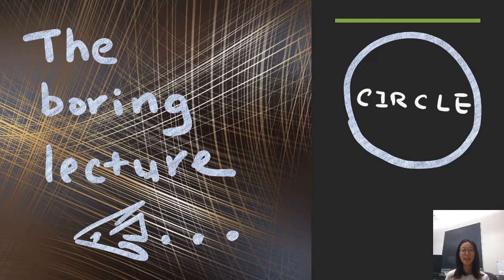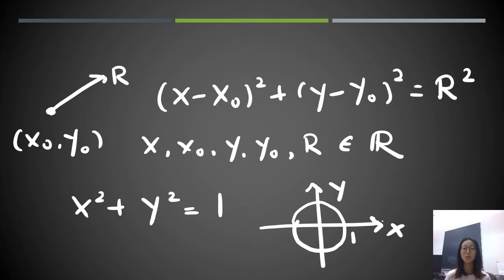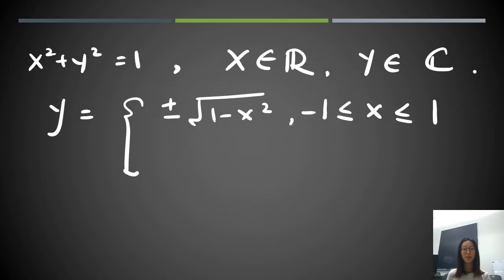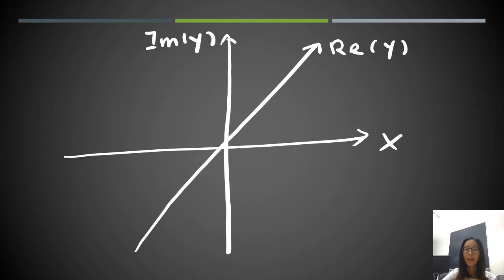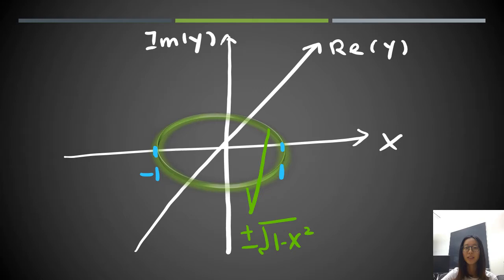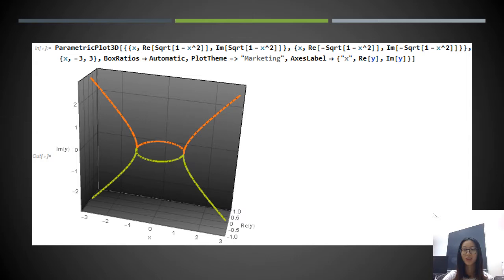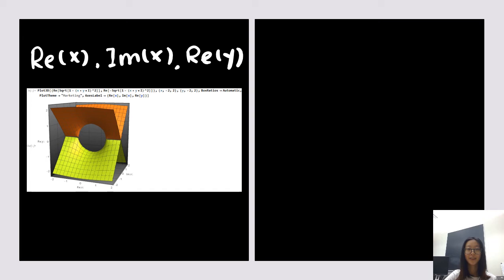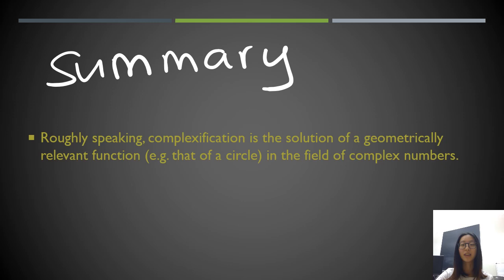The boring lecture series: Complexification of a circle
A video explaining complexification of a circle in analytical geometry